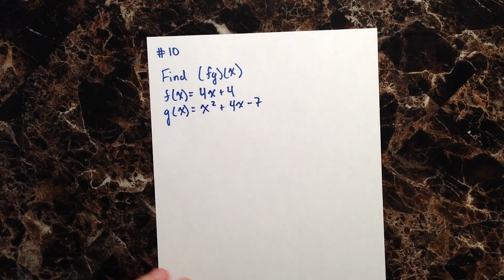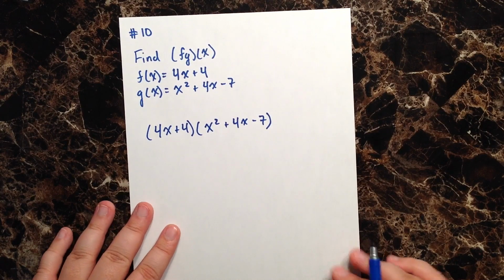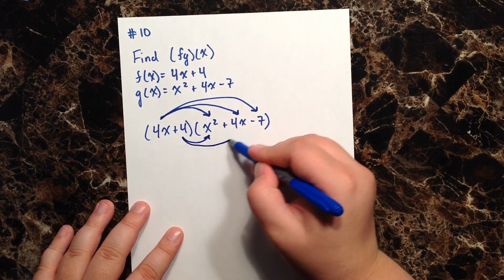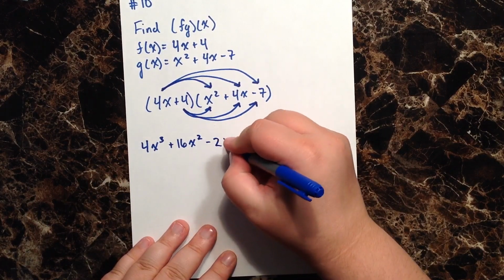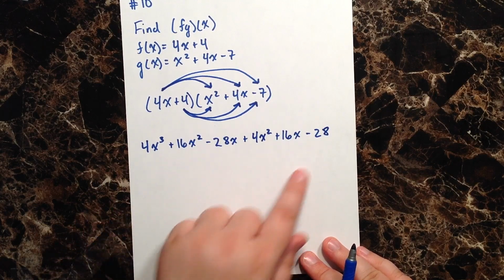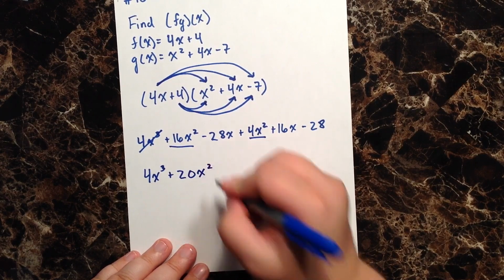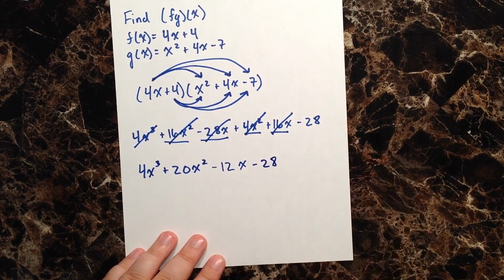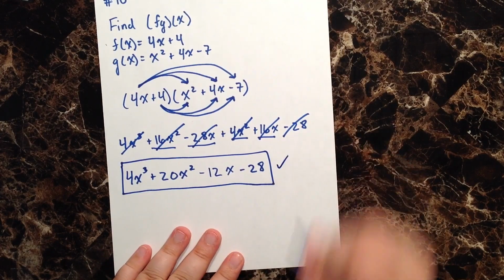Final Exam Review Series: Question #10, Multiplying Functions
Do you remember how to multiply functions?  If not, this quick video of Question #10 from the practice final exam will be a great refresher for you!  Be sure to watch in 1080p HD!